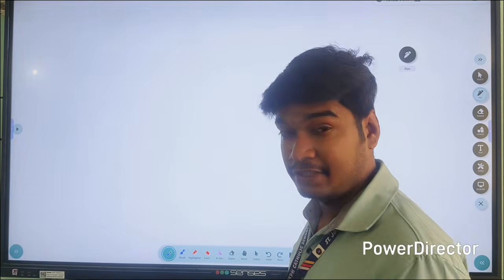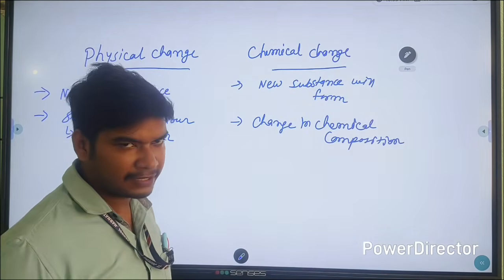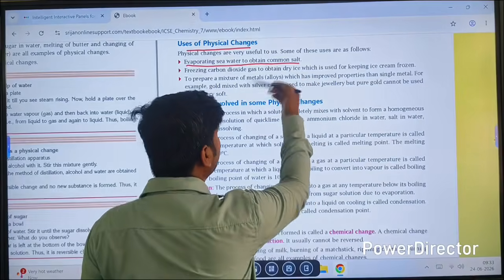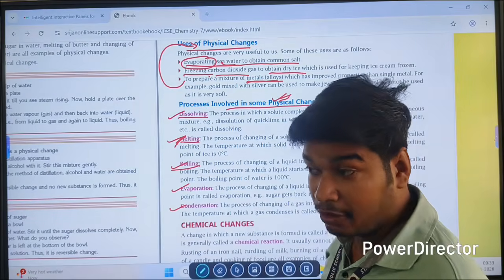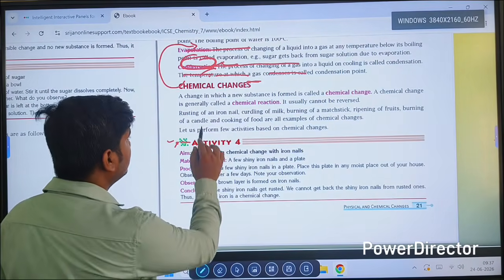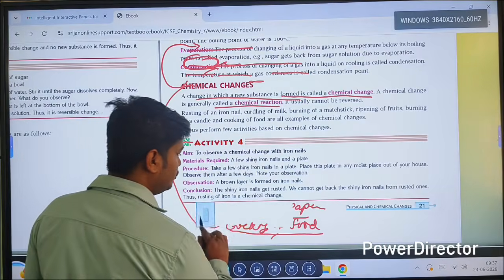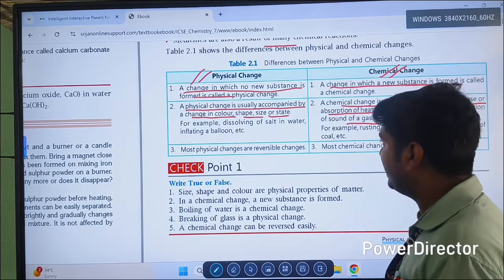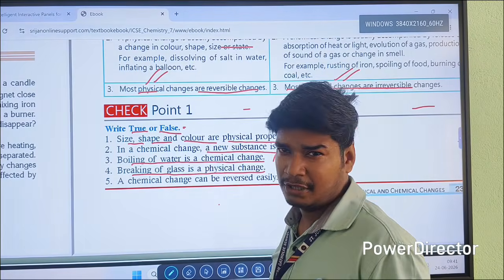Physical change and chemical change